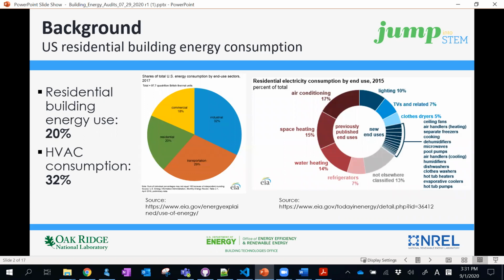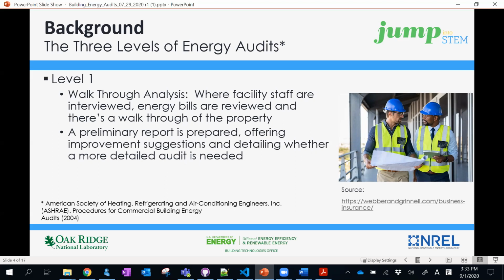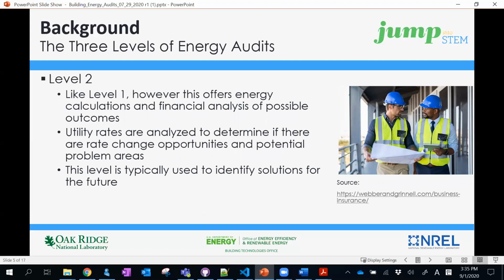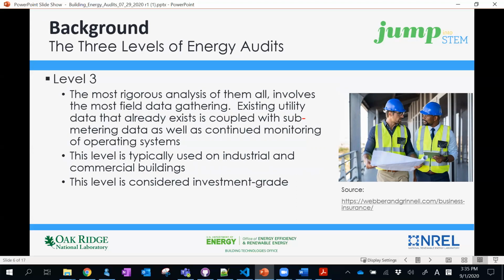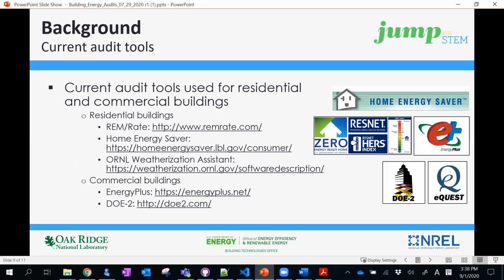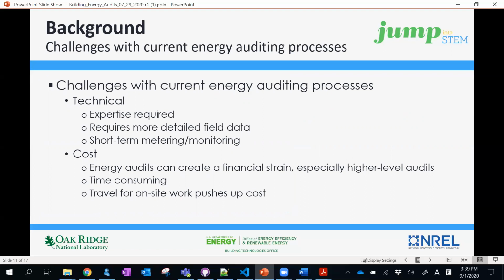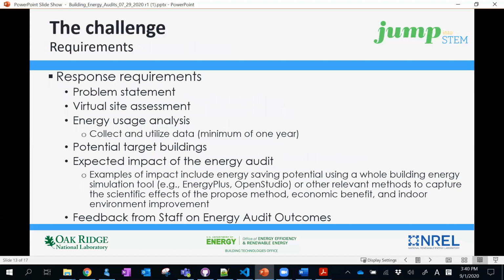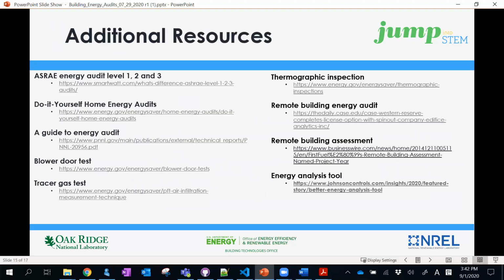The Building Energy Audits for Residential or Commercial Buildings Challenge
Dr. Yeonjin Bae, from Oak Ridge National Laboratory, presents the Building Energy Audits for Residential or Commercial Buildings Challenge for the 2020 JUMP into STEM competition.